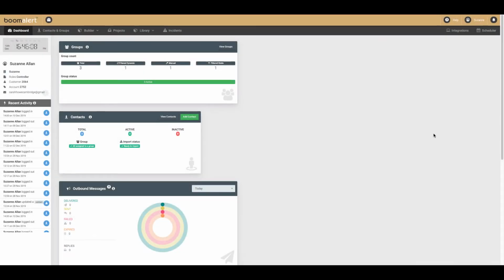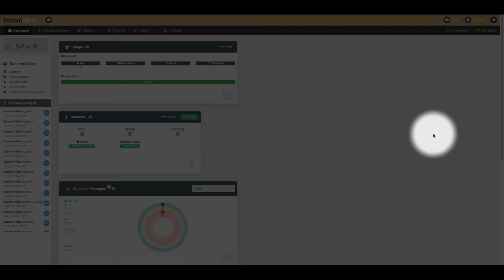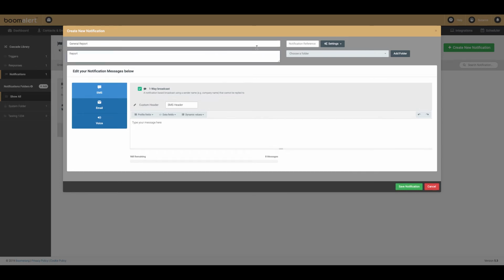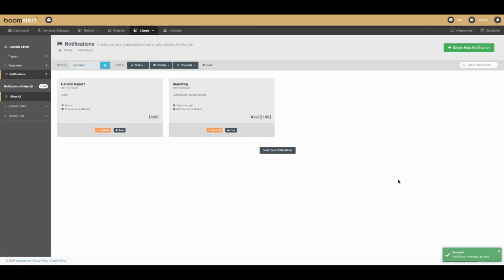BoomAlert Tutorial: Create Notifications Like a Pro | Step-by-Step Guide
Master the art of creating notifications in BoomAlert with this comprehensive step-by-step tutorial. We'll walk you through the entire process, from setting up customisable workflows to choosing communication channels and tracking real-time incident updates. By the end of this video, you'll be able to create and manage notifications with ease, ensuring efficient communication during critical incidents.